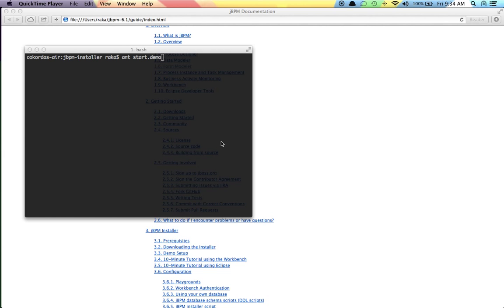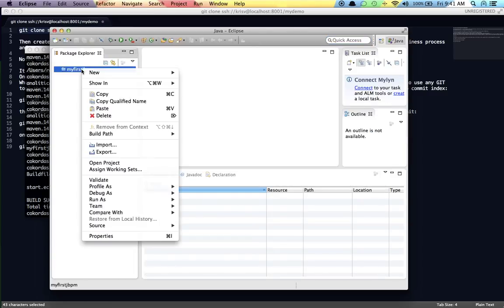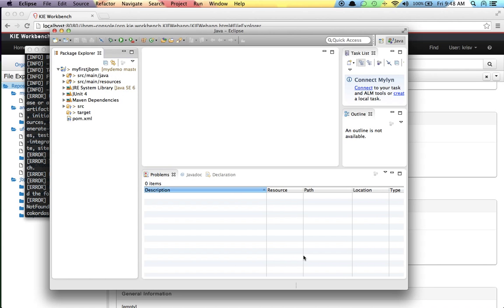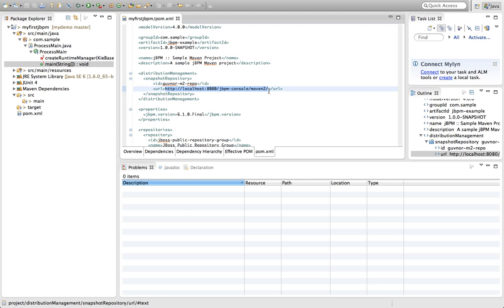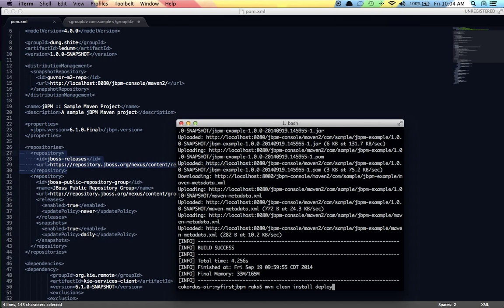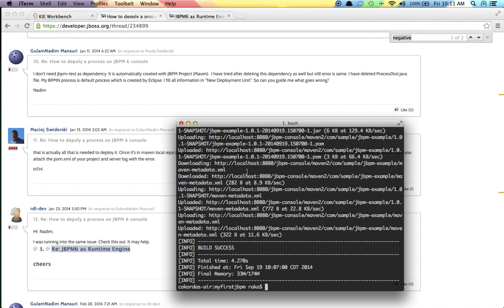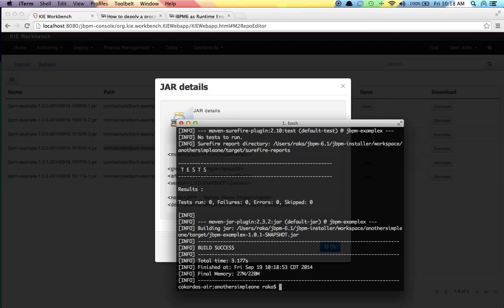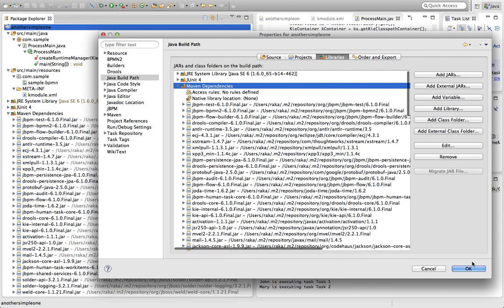JBpm 6.... Umm, no thanks.